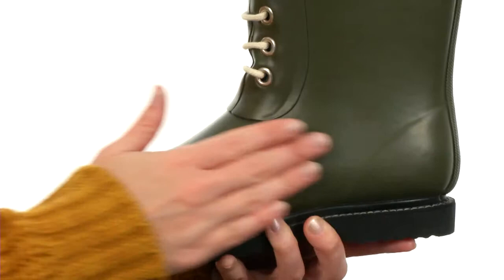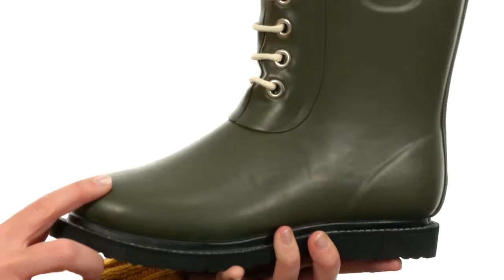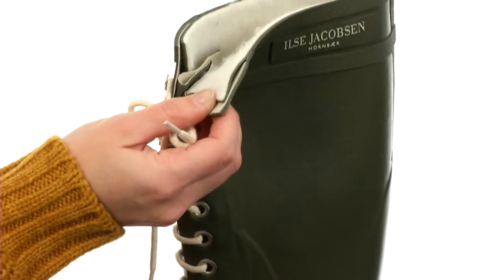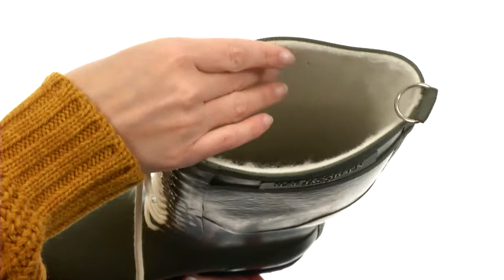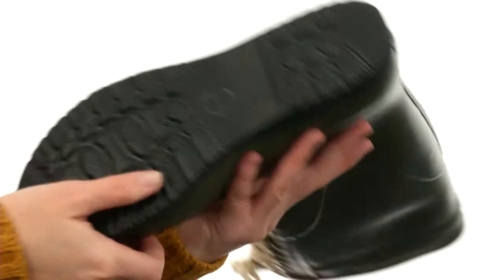Ilse Jacobsen Rub 1 SKU:8495686